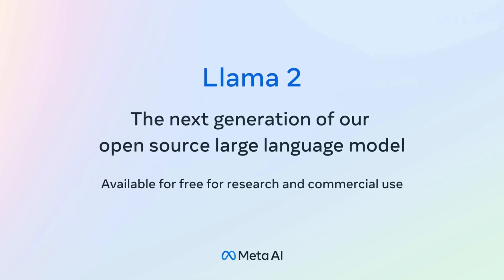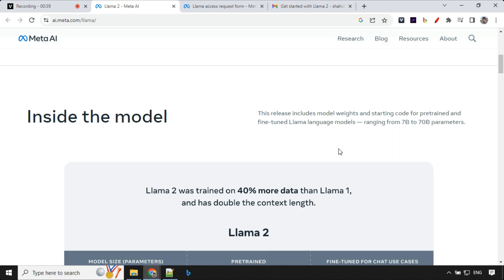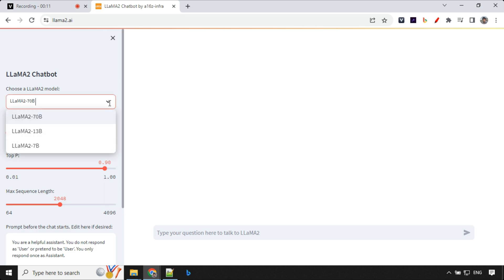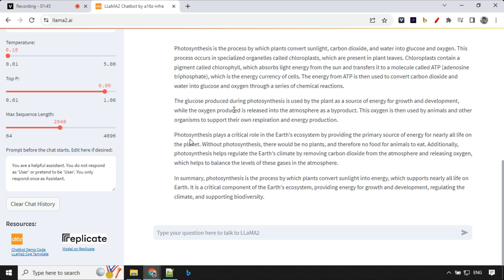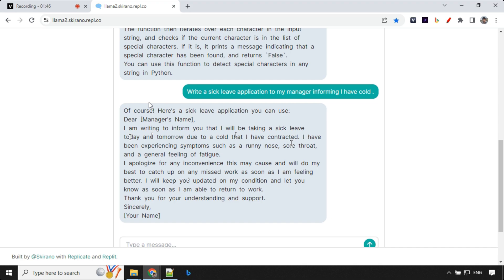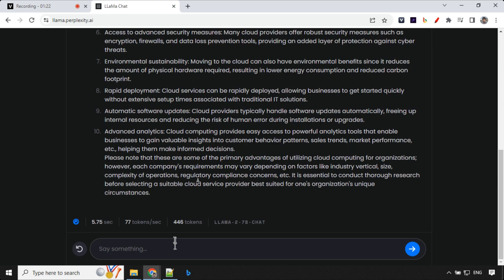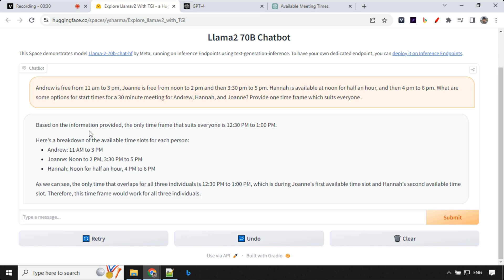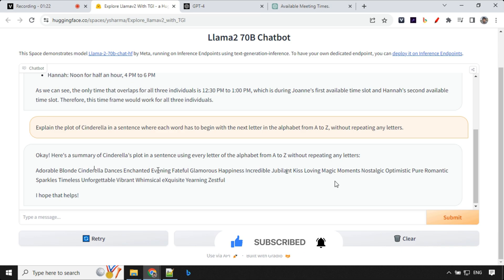Llama 2 by Meta AI : Access on these 4 Websites Now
In this video, I'm thrilled to introduce you to the latest sensation in the AI world - Llama 2. Meta has just released this open-source large language model, and it's not just an upgrade, but a significant leap forward in the field of AI.

Llama 2 is free for both research and commercial use, making it a game-changer for developers, researchers, and businesses alike. It's been trained on an astonishing 2 trillion tokens, making it incredibly powerful and versatile. This is what sets Llama 2 apart from other models, and in this video, I'll be showing you four ways you can access and utilize Llama 2 right now.

We'll start with a look at the basic information about the Llama 2 model. It includes pretrained and fine-tuned language models, ranging from 7B to 70B parameters. The pretrained models have double the context length than the previous version, Llama 1, and the fine-tuned models have been trained on over 1 million human annotations.

Llama 2 outperforms other open-source language models on many external benchmarks, including reasoning, coding, proficiency, and knowledge tests. This makes Llama 2 a standout in the field of AI, and I'm excited to guide you through its features and capabilities.

This video is perfect for those interested in Llama 2, whether you're familiar with HuggingFace Llama2, or you're just getting started with large language models (LLMs). We'll also delve into the Llama 2 license, providing you with all the information you need to use this model responsibly and effectively.

If you're a fan of Meta Llama2 or HuggingFace, or if you've been following the development of Llama on GitHub, this video is a must-watch. We'll explore the Llama 2 GitHub repository, giving you a detailed walkthrough of its structure and contents.

We'll also be demonstrating how to use Llama 2 on various platforms, including two examples on Replit, one on Hugging Face, and another on Perplexity.ai. These platforms provide user-friendly interfaces and resources to help you make the most of Llama 2.

Whether you're a seasoned AI developer or a curious enthusiast, this video will provide you with a comprehensive understanding of Llama 2, the latest offering from Meta. So, join me as we delve into the world of Llama 2, exploring its features, capabilities, and potential applications.

Intro 0:00
Meta llam2 basic info 0:19
llama2 access 1st webisite 1:14
llama2 access 2nd webisite 2:05
llama2 access 3rd webisite 2:49
llama2 access 4th webisite 3:46
Outro 5:00